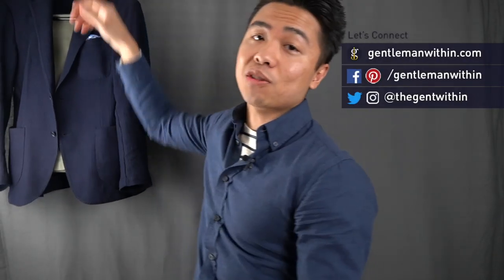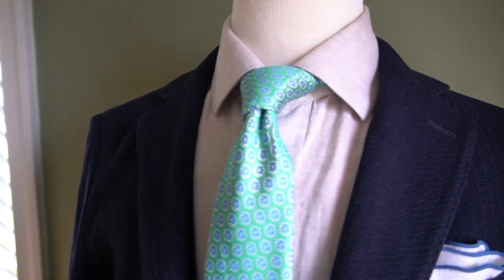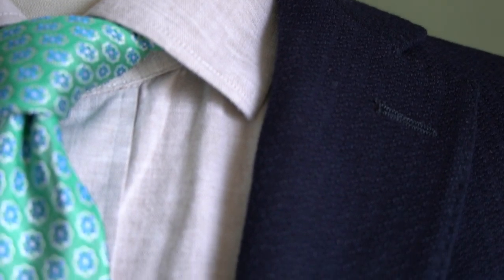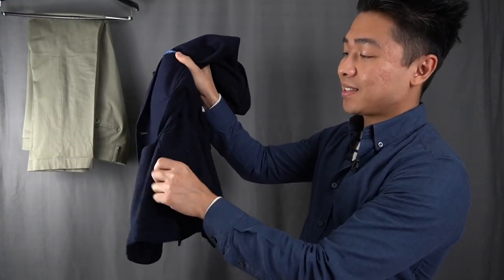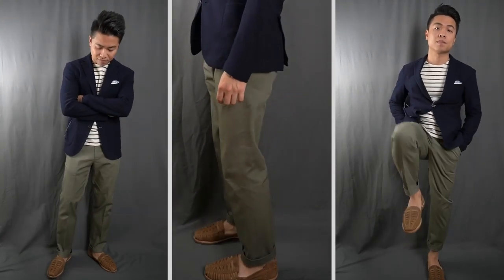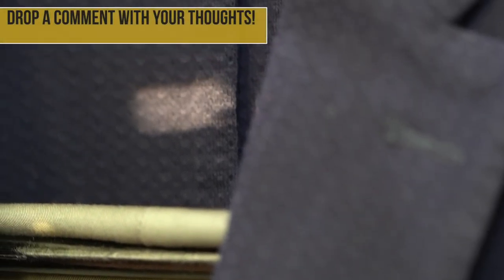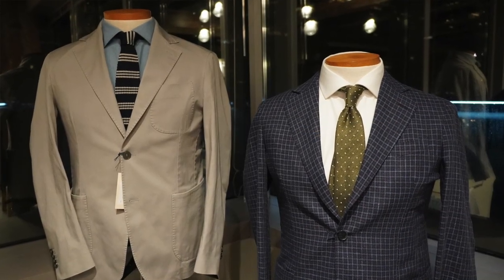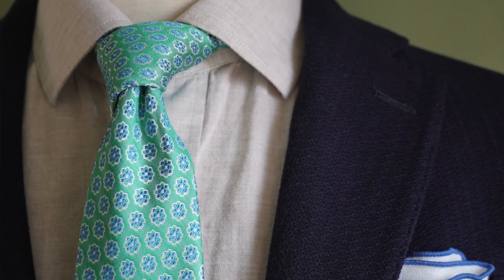MODA MATTERS REVIEW (Gianni Blazer + Enzo Chinos First Look)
In this video I want to showcase two garments from the Moda Matters ready-to-wear collections. The Gianni Navy blazer and the Enzo olive chinos which was a part of their SS19 1st release.

If you’re just learning about them, Moda Matters was founded by Francesco Reale and is based in Philadelphia, Pennsylvania. They’re an Italian-American menswear brand that’s focused on making Italian style and craftsmanship available to men looking for something as versatile as it is timeless.

Right now, Moda Matters offer seasonal ready to wear collections in addition to made to measure. And all of their products are sourced and made in Italy where they produce limited-quantity collections.

IN CLOSING

In the end, Moda Matters is all about curated Italian menswear. They have all the stylish staples made with high quality fabrics and stylish fits. Head on over to their website and check them out. You can see all of their pieces and collections online at modamatters.com.

I’ve been following along with the Moda Matters journey since the early stages. I’ve gone to a couple of their events, most recently earlier in July at their Italian Summer Nights Pt. III where they showcased some summer pieces and a new collection. They also announced their first physical location for 2020 which is super exciting.

I want to thanks the MM team for sending the jacket and chinos along for me to share with you. I’m happy to have the opportunity to finally work with them since we had talked about this over 2 years ago and now just seemed like the right time. And they’re a company that I definitely want to support.

I’ve gotten to know the members of their team. They’re all great guys. I’m happy to see how far they’ve come, and I look forward to seeing where the brand goes next.

If you love what you see, definitely give them a look!

FTC: This video is not sponsored, however the garments in this video were sent to me for coverage. Gentleman Within holds all control over all produced content.